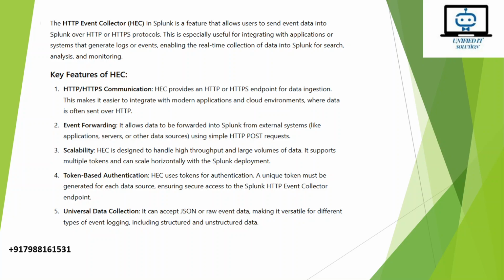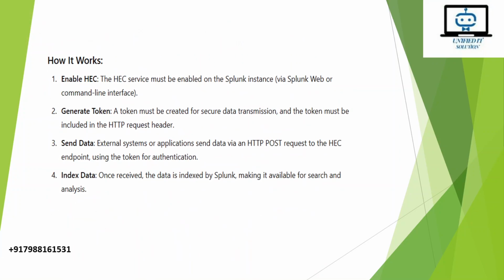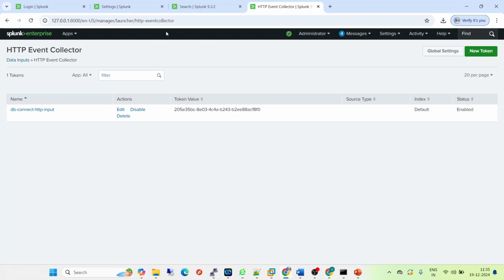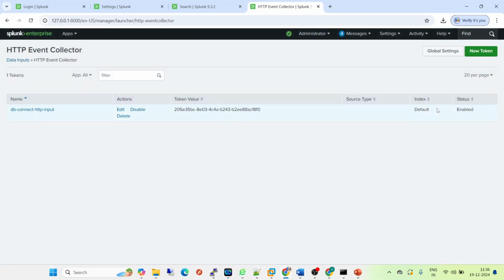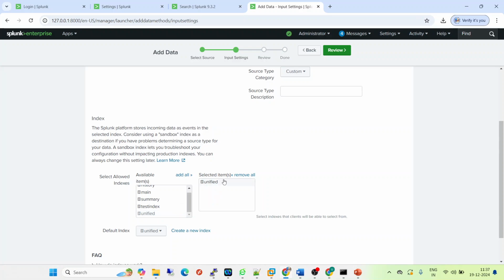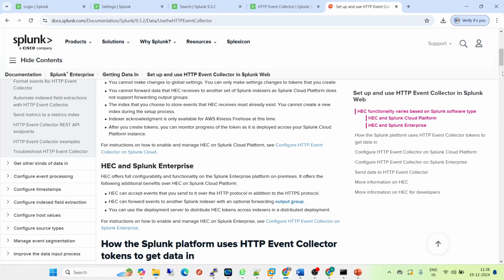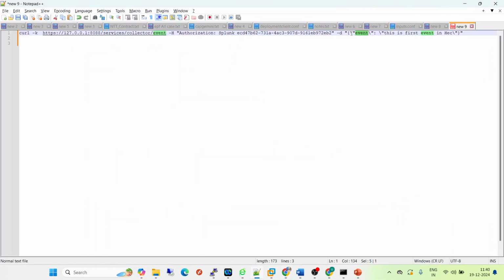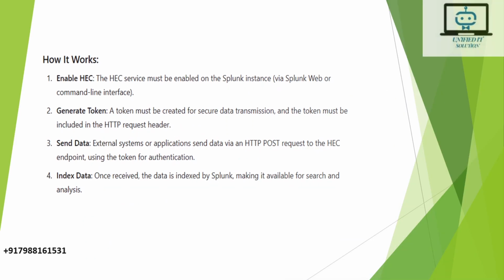Splunk What is HTTP Event Collector and How to Configure it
In this video, we dive into the HTTP Event Collector (HEC) in Splunk, a powerful tool for collecting and indexing log data from any source.